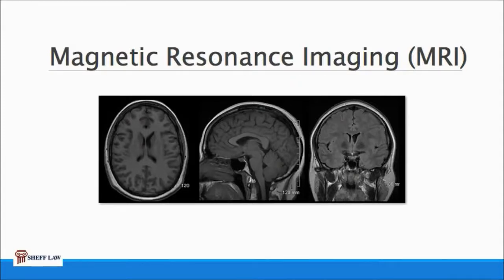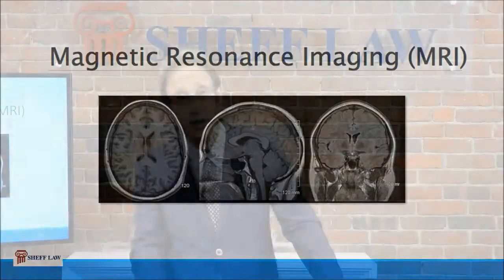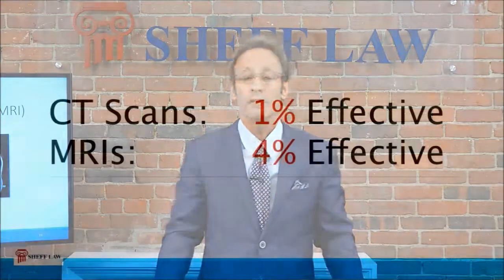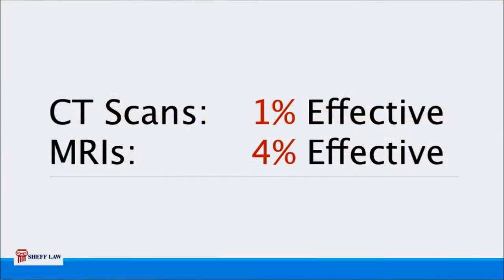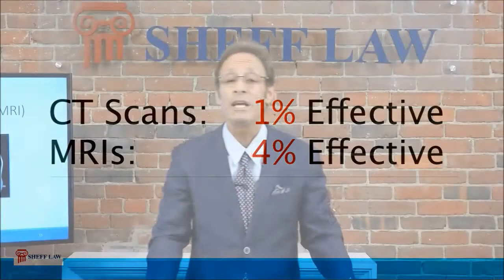MRI Fails to Detect Majority of Traumatic Brain Injuries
Boston brain injury lawyer Doug Sheff of Sheff Law explains why magnetic resonance imaging (MRI) fails to detect 96% of traumatic brain injuries but can still be a very useful tool in presenting brain injury cases in a civil court.